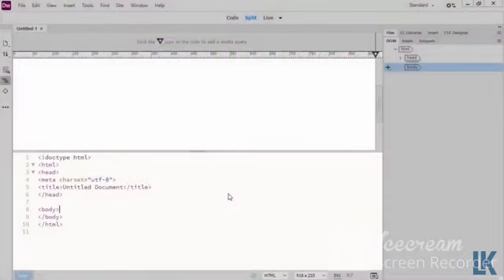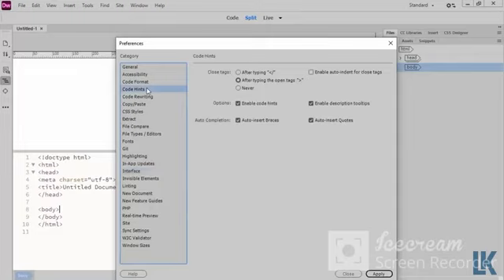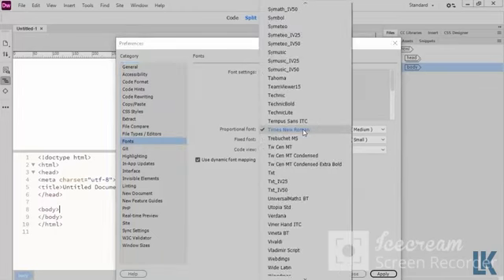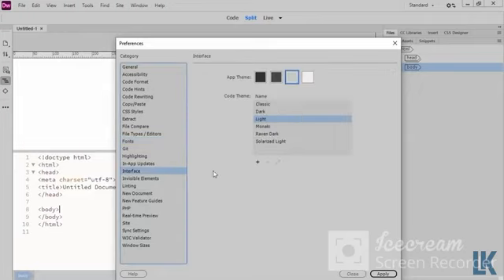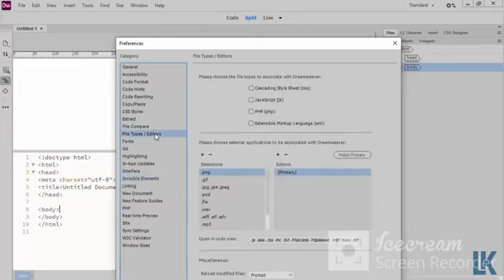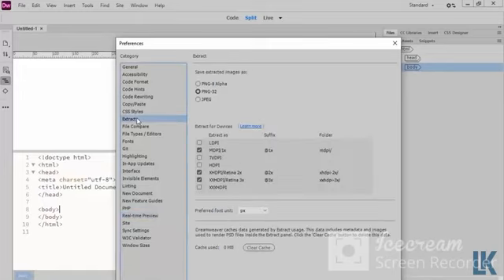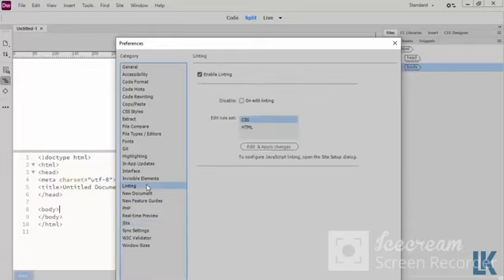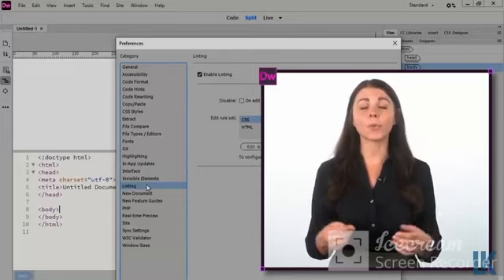Dreamweaver CC Training & Cursus: Excellente Opleiding voor Webdesigners!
Wil jij je Dreamweaver-vaardigheden naar een hoger niveau tillen met onze bekroonde e-learning en cursus?

Sta je op het punt je vaardigheden in Adobe Dreamweaver CC te versterken? Zoek dan niet verder! Onze training combineert het beste van opleidingen, cursussen en praktijkervaring om jou optimaal voor te bereiden op het Dreamweaver-examen.

Waarom kiezen voor onze Dreamweaver CC Training?

Bij ons krijg je niet alleen toegang tot uitgebreide leermiddelen, maar ook tot officiële proefexamens en een online mentor die je begeleidt op de weg naar certificering. Onze bekroonde e-learning zorgt ervoor dat je niet alleen de software beheerst, maar ook begrijpt hoe je het effectief kunt toepassen in real-world webdesignprojecten.

Met trots bieden wij:

Uitgebreide Training: Leer Dreamweaver van A tot Z met onze uitgebreide modules.
Officiële Proefexamens: Oefen met de echte vragen om vol vertrouwen het examen te benaderen.
Online Mentor: Persoonlijke begeleiding voor al je vragen en onduidelijkheden.
Voorbereiding op Certificering: Wij stomen je klaar voor het officiële certificeringsexamen.
Wacht niet langer en maak de sprong naar Dreamweaver-excellentie!

Klaar om je webdesignvaardigheden te versterken? Start vandaag nog met onze Dreamweaver CC Training en positioneer jezelf als een gecertificeerde expert! Meld je nu aan!

Voor meer informatie over onze cursussen en trainingen, bezoek onze

Laat geen kansen liggen – word een meester in Dreamweaver met Office E-Learning Menu!